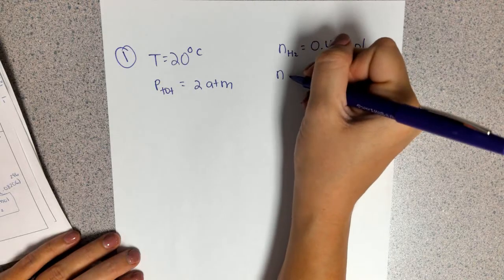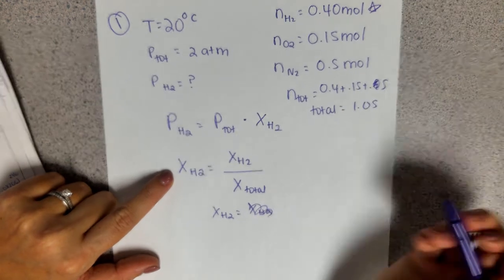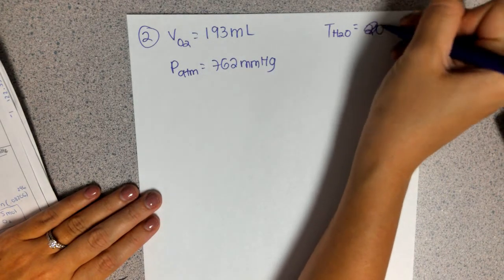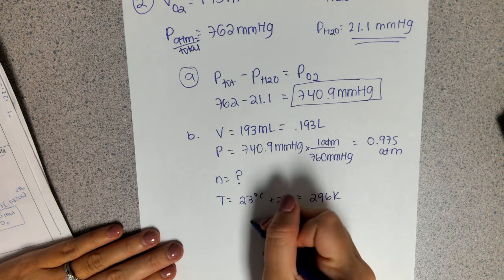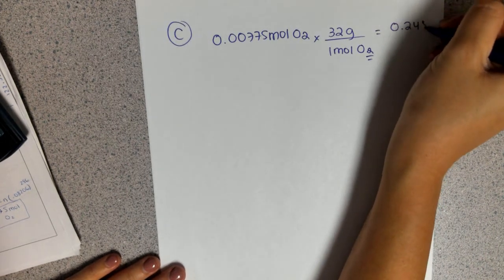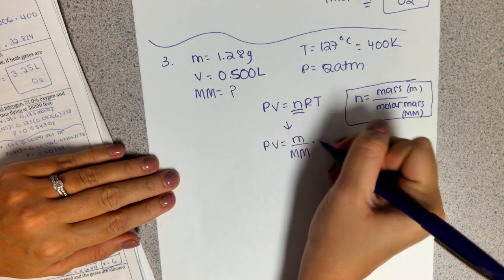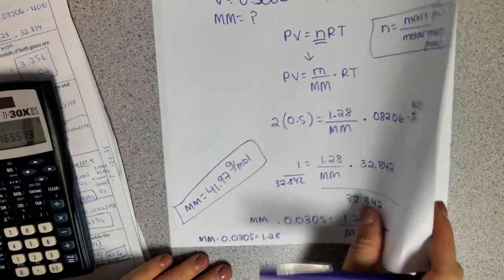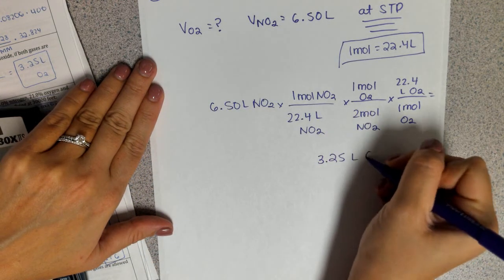Ideal Gas Law Problems Pt 1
Packet Pages 17-18
Questions 1-4